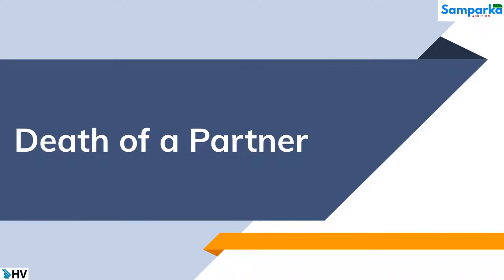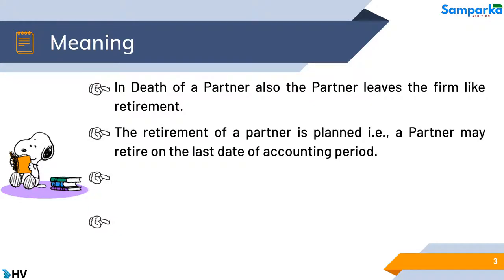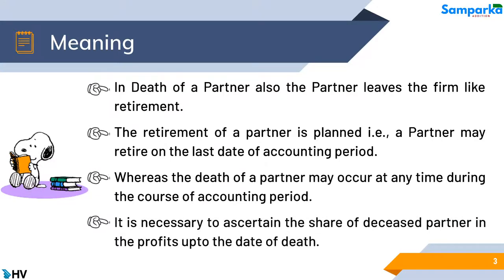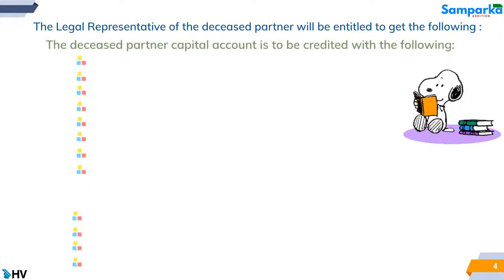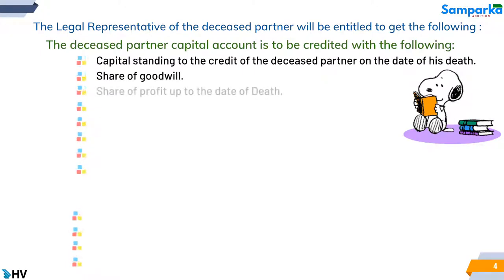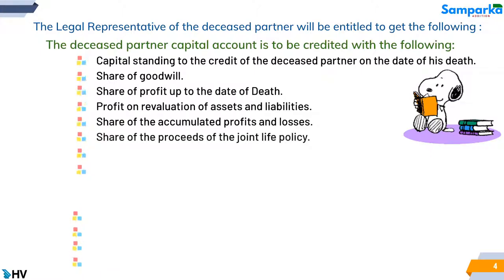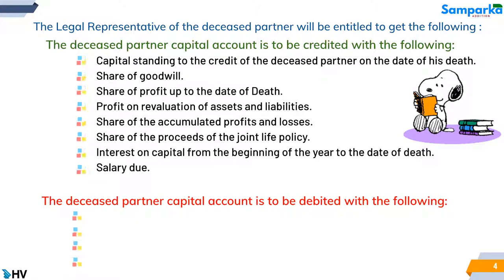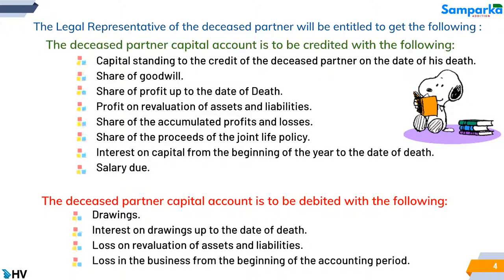Death of a Partner | Partnership Accounts | Problems & Solution | Financial Accounting | B.Com.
In Death of a Partner also the Partner leaves the firm like retirement. The retirement of a partner is planned i.e., a Partner may retire on the last date of the accounting period. Whereas the death of a partner may occur at any time during the course of the accounting period. It is necessary to ascertain the share of the deceased partner in the profits up to the date of death.
The Legal Representative of the deceased partner will be entitled to get the following :
The deceased partner capital account is to be credited with the following:

Capital standing to the credit of the deceased partner on the date of his death.
            Share of goodwill.
            Share of profit up to the date of Death.
            Profit on revaluation of assets and liabilities.
            Share of the accumulated profits and losses.
            Share of the proceeds of the joint-life policy.
            Interest on capital from the beginning of the year to the date of death.
            Salary due.
The deceased partner capital account is to be debited with the following:
            Drawings.
            Interest on drawings up to the date of death.
            Loss on revaluation of assets and liabilities.
            Loss in the business from the beginning of the accounting period.